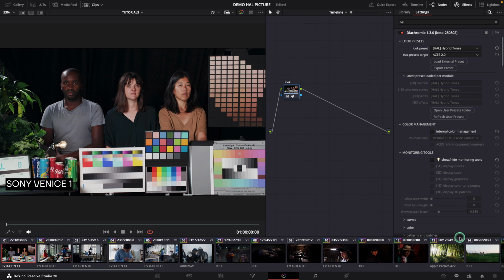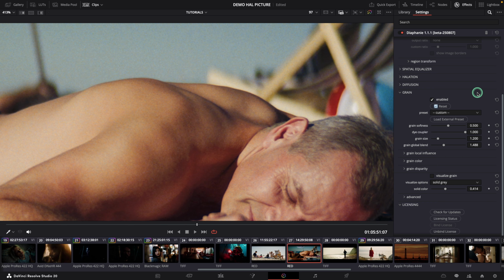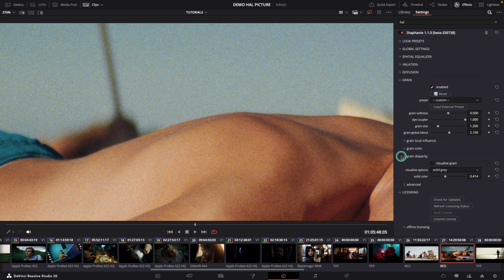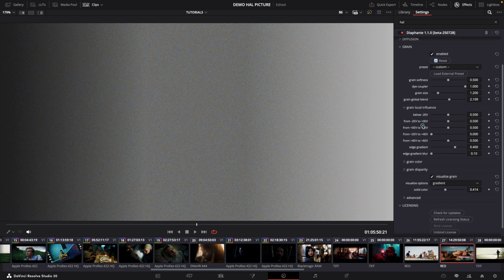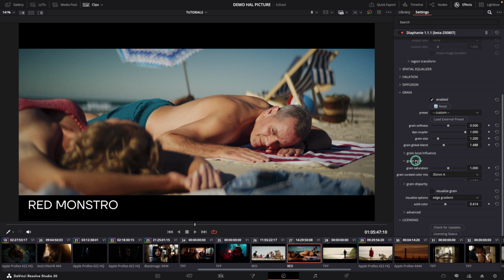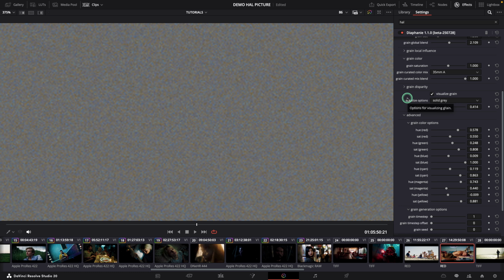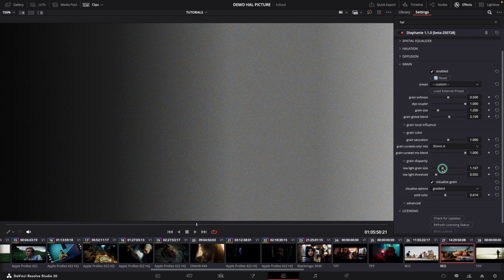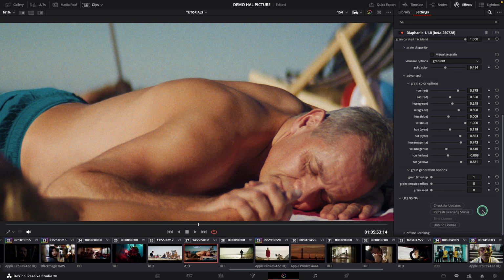HAL Picture | Diaphanie Overview Series | #4 Explore our plugin's Grain Module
👍 Get an overview of our OFX plugin Grain Module in this fourth episode of Diaphanie Overview Series
a collection of tutorials designed to help you understand how our tools work, explore their main features, and master them to craft intentional, cinematic looks.

This series is dedicated to Diaphanie: our parametric plugin, dedicated to the texture side of look development - built by cinematographers and DITs, for filmmakers who want control, clarity, and creative freedom.
In this episode, we dig into the Grain module in Diachromie, a powerful and highly adjustable tool. Emulate an authentic film grain or custom an original creative texture.

➡️ Follow @hal_picture on Instagram for more content.

🪩 Diaphanie - Textures, Finally Playing By Your Rules.
🧠 HAL Picture - Smart Color Science Empowering Filmmakers.

00:00 Intro
00:16 Our Grain Module
12:15 Outro